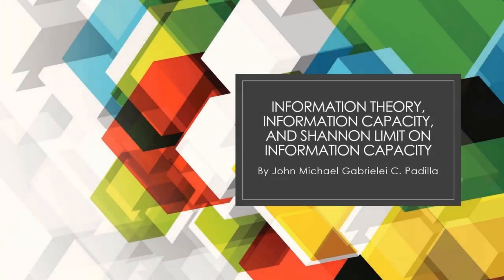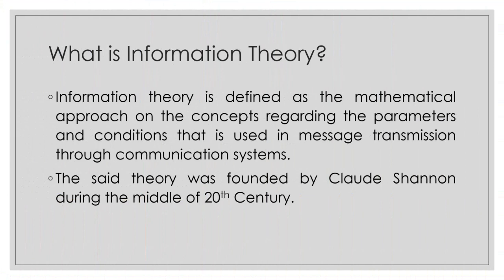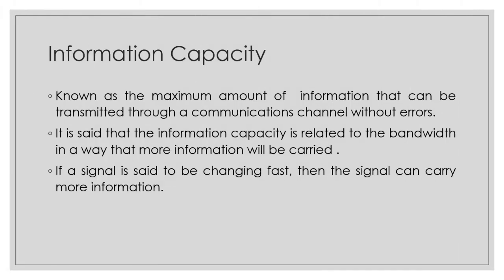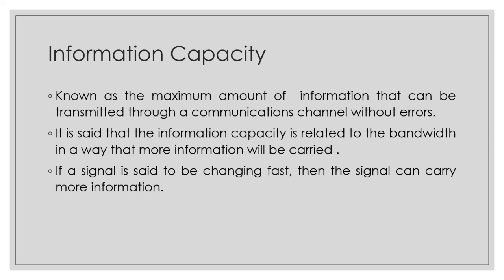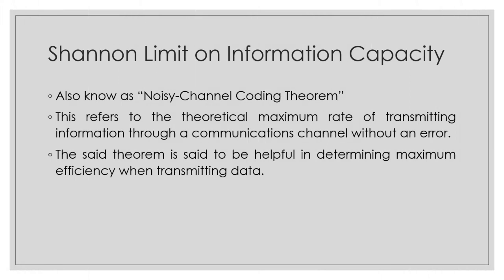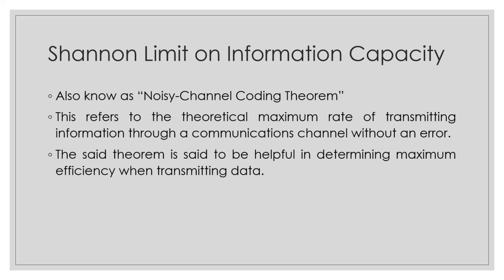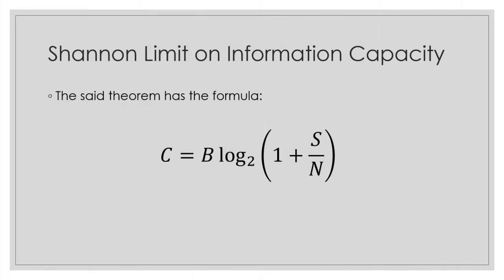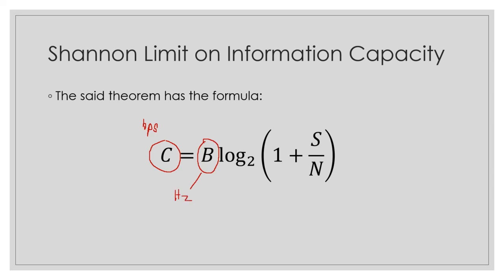Information Theory, Information Capacity, and Shannon Limit on Information Capacity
By Padilla, John Michael Gabrielei C.
ECEA112-E01
Course Work 1